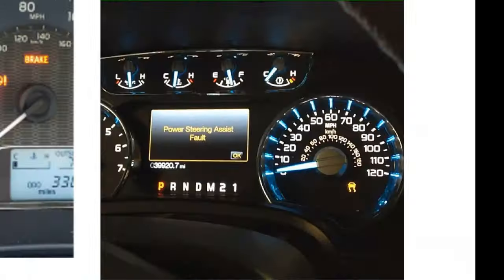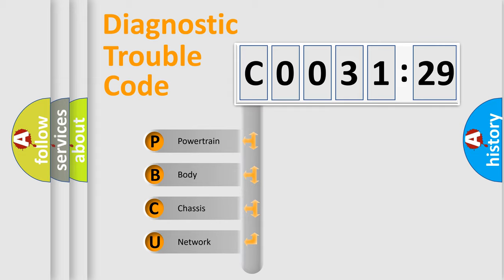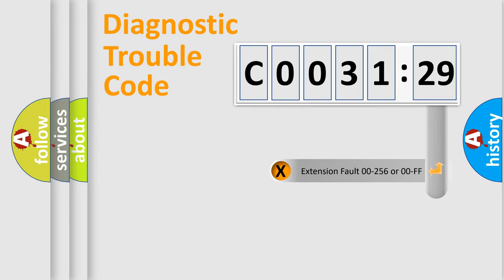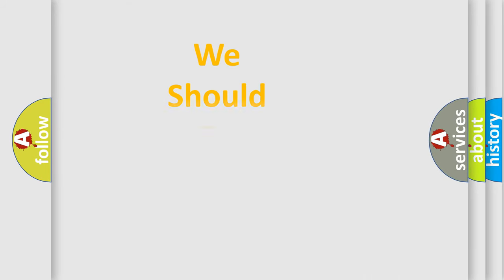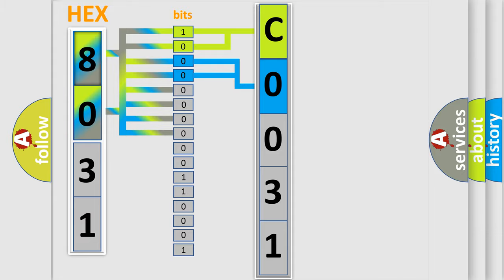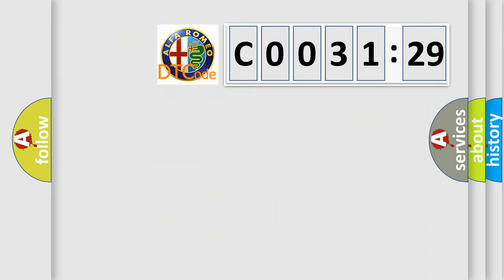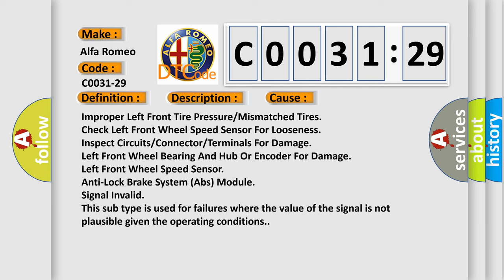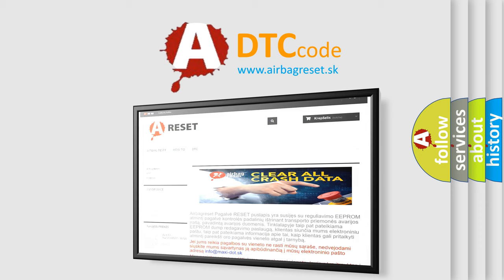DTC Alfa-Romeo C0031-29 Short Explanation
Contents:
0:21 Basic DTC analysis according to OBD2 protocol standard.
1:48 Insight into programming
2:58 A diagnostically understandable description of the Diagnostic Trouble Code
3:05 Basic error definition

Make:
Alfa Romeo
Code:
C0031-29
Definition:
Speed Sensor Front Left - Signal Signal Invalid
Description:
Anti-lock Brake System (ABS) Module detects multiple drastic changes in Left Front wheel speed.
Cause:
Improper Left Front Tire Pressure or Mismatched Tires
Check Left Front Wheel Speed Sensor For Looseness
Inspect Circuits or Connector or Terminals For Damage
Left Front Wheel Bearing And Hub Or Encoder For Damage
Left Front Wheel Speed Sensor
Anti-Lock Brake System (Abs) Module
Failure Type:
Signal Invalid